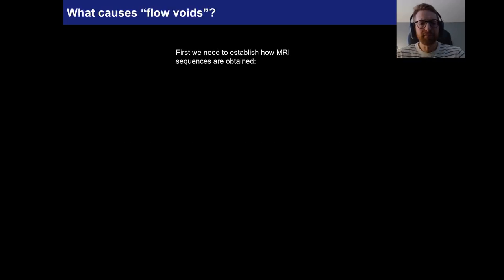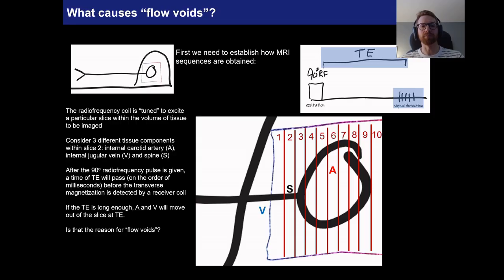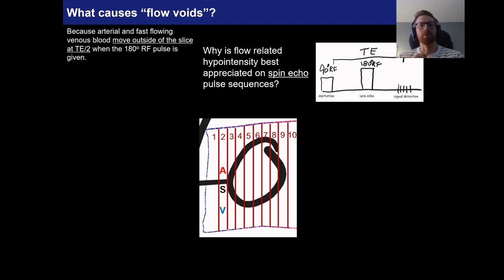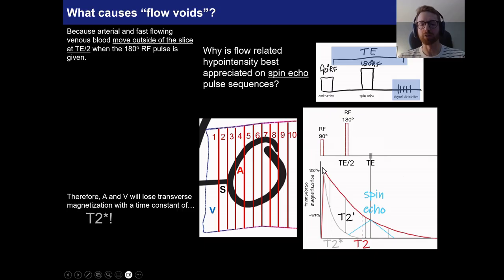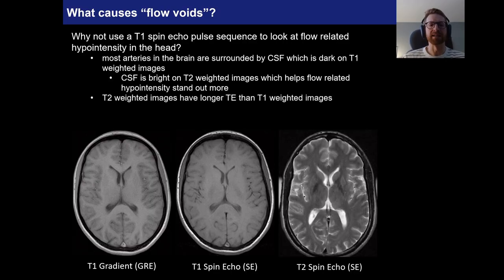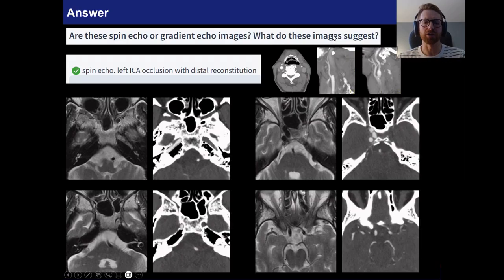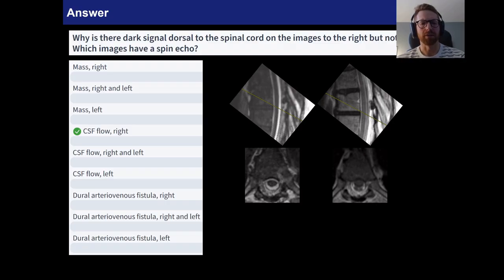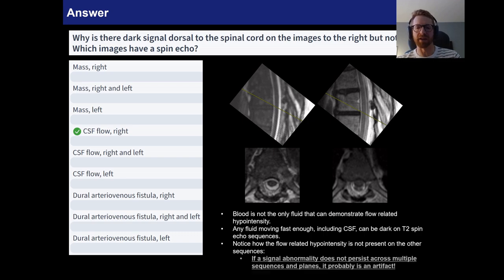MRI Physics Part 2.5, "Flow Voids"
”Flow voids” are associated with spin echo sequences: boosting signal from stationary tissues that “see” the 180 degree RF at TE/2 but not from moving fluids that do not. As a result, stationary tissues undergo T2 dephasing at TE and moving fluids undergo T2* dephasing. Since T2 is longer than T2*, the moving fluids have less signal than stationary tissues, appearing relatively black.